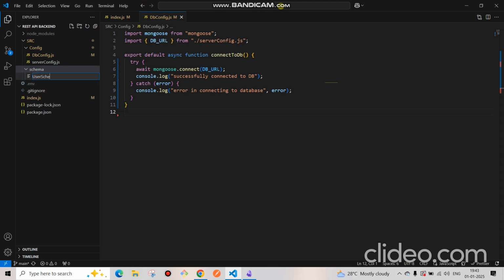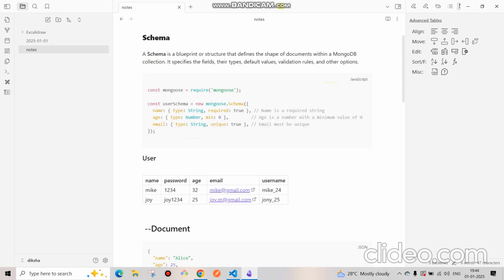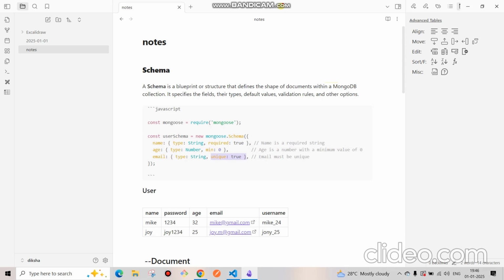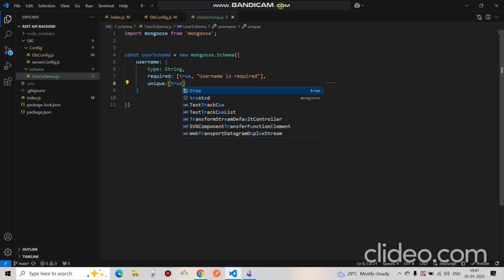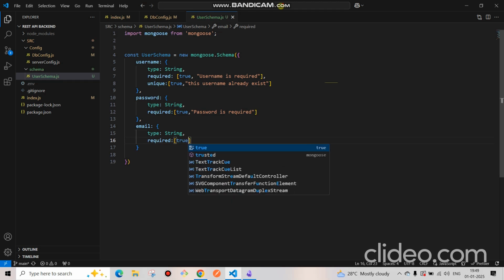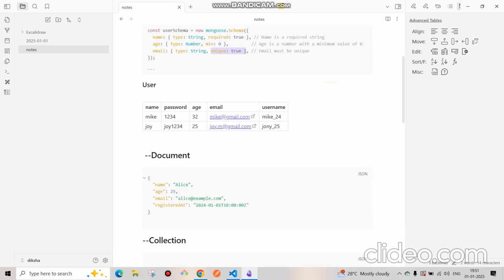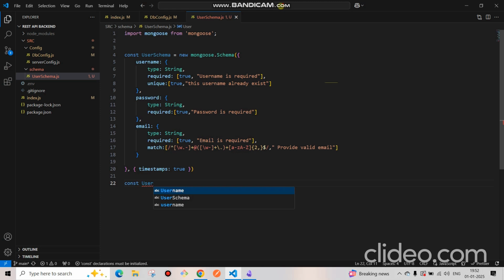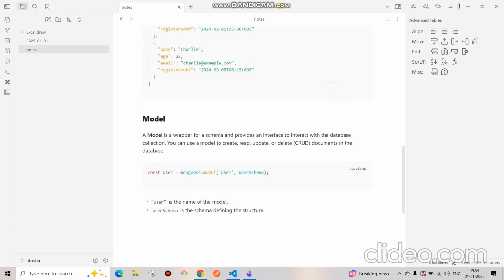REST API #3 :Building a User Schema with Mongoose for Beginners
"In this video, we dive into creating a robust User schema with Mongoose in a Node.js application. You'll learn how to define fields like username, password, and email while implementing essential validations, such as ensuring unique usernames, validating email formats, and enforcing required fields. We'll also cover how to add timestamps for better tracking of user creation and updates